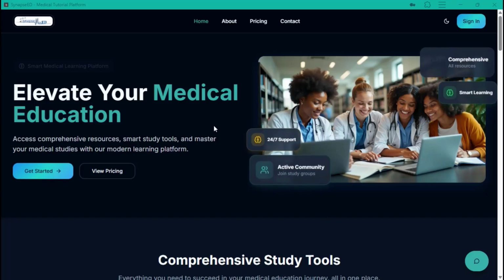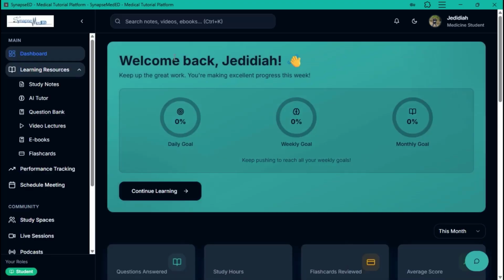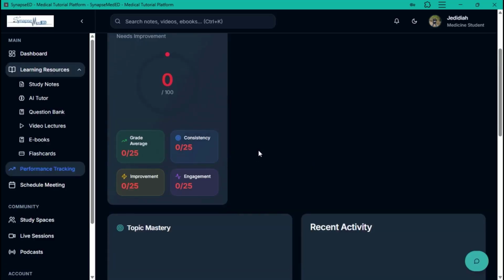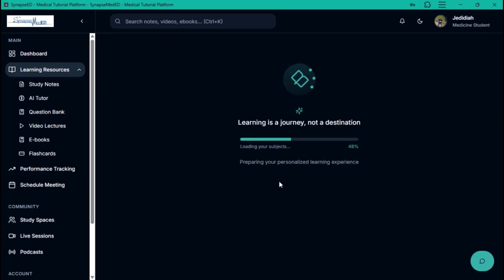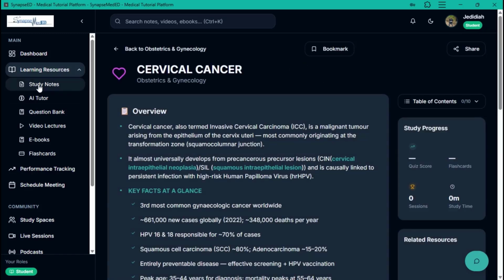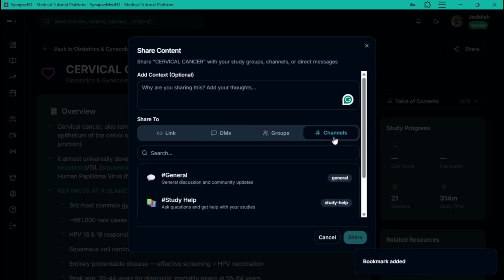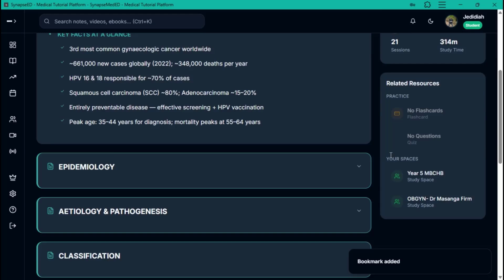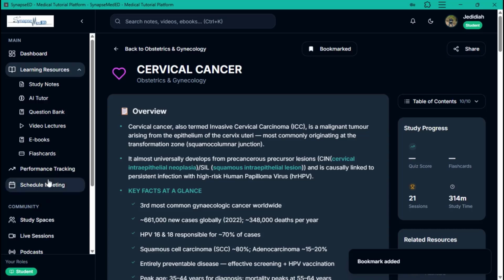STUDY NOTES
Typical study session on SynapseMedED: STUDY NOTES